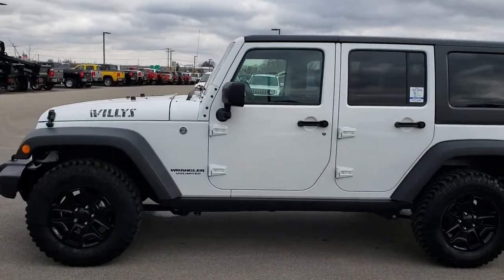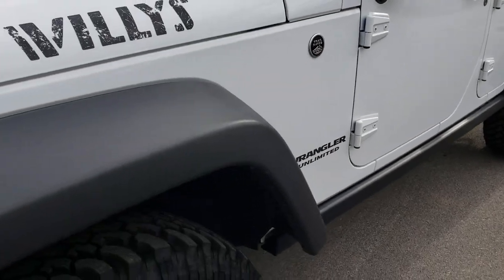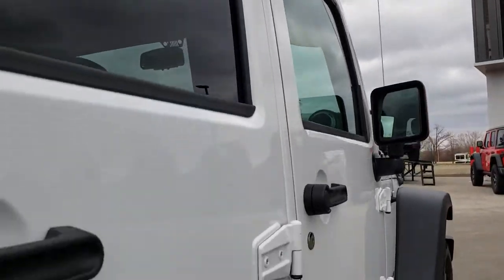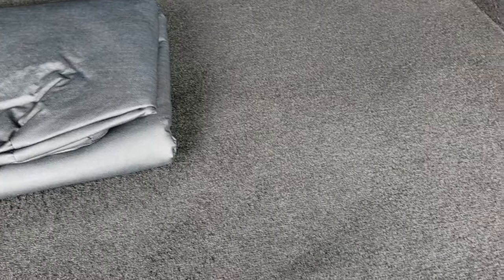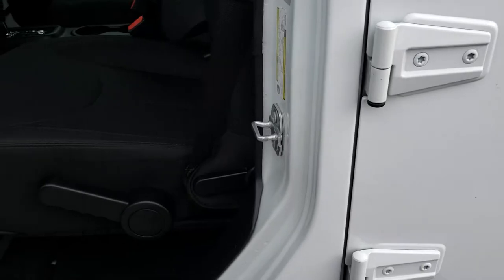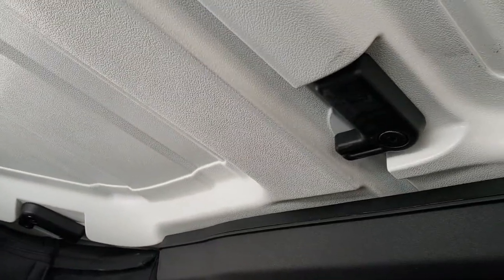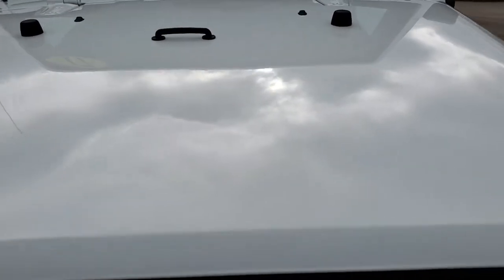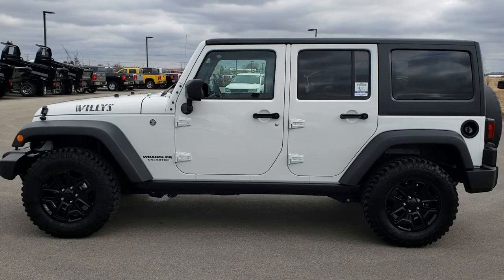2017 USED JEEP WRANGLER 4 DOOR UNLIMITED WILLYS WHEELER REVIEW WALK AROUND SOLD! 7J489A SUMMITAUTO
This 2017 JEEP WRANGLER 4 DOOR UNLIMITED WILLYS WHEELER IN BRIGHT WHITE is the vehicle we did walk around review of today.

2017 JEEP WRANGLER UNLIMITED 4 DOOR WILLYS WHEELER IN BRIGHT WHITE

STOCK: 7J489A
PRICE: $32,999
MILES: 8,394
MAKE: JEEP
MODEL: WRANGLER UNLIMITED WILLYS WHEELER
VIN: 1C4BJWDG8HL572461

1 Owner! Clean Title History! 3.6 Liter V6 DOHC Engine, 285 Horsepower, Full Four Door Crew Cab with Black 3-Piece Modular Hard Top, Unlimited Sport Package, Willys Wheeler Package, Trail Rated 4x4, Automatic Transmission Center Console Shifter, 5 Speed Automatic Transmission with Optional Manual Tap Shift, 4x4 Floor Shifter Four Wheel Drive 4WD, Driver Seat Height Adjuster, Non Smoker, Black Ebony Cloth Seats, Bucket Seats, 2nd Row Bench Seating, 3.73 Gears, Electronic Stability Control Traction Control ESC, Downhill Assist Control DAC, Trac-Lock Differential Rear Axle, BF Goodrich Mud Terrain T/A LT255/75 R17 Tires, Painted Alloy Rims Premium Wheels, Four Wheel Disc Brakes, Fog Lights, Rock Rails, AM / FM Radio Tuner, Sirius/XM Satellite Radio Capabilities Sirius / XM, CD Player, U Connect Hands Free Bluetooth Hands-Free Phone System Blue Tooth, Auxiliary MP3 Jack Portable Audio Connection, Keyless Entry System, Rear Window Defroster, Swing Open Rear Door with Manual Raise Glass, Adjustable Height Seatbelts, Driver and Passenger Front Air Bags, L.A.T.C.H. Child Safety System, Multi-Function Steering Wheel Controls, Compass, Outside Temperature Display and Mileage Display, Fold Down Rear Seats, Factory All Weather Floormats, Air Conditioning AC, Cruise Control, Power Locks, Power Windows, Tilt Steering Wheel, 3 Year / 36,000 Mile Remaining Factory Bumper to Bumper Warranty, Whichever comes first, 5 Year / 60,000 Mile Remaining Powertrain Factory Warranty, Whichever comes first, Bright White Clearcoat, One owner! Clean autocheck! Very very clean inside and out! This is one of the sharpest 2017 Jeep Wrangler suvs we have ever had on our lot! Make your move before this super clean 4wd is gone!

STOCK: 7J489A
PRICE: $32,999
MILES: 8,394
MAKE: JEEP